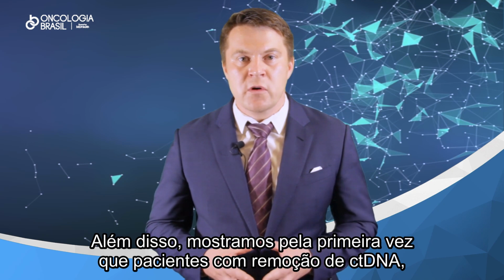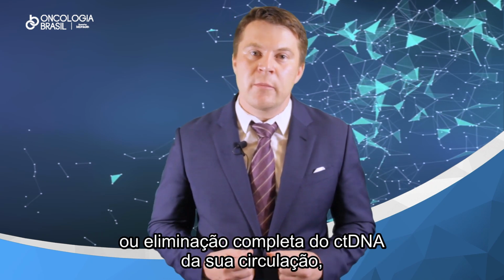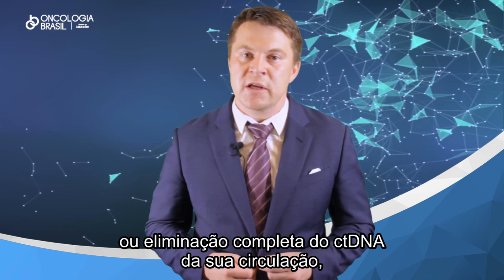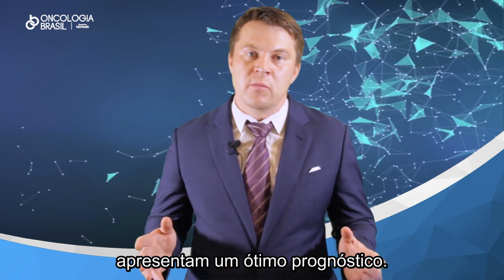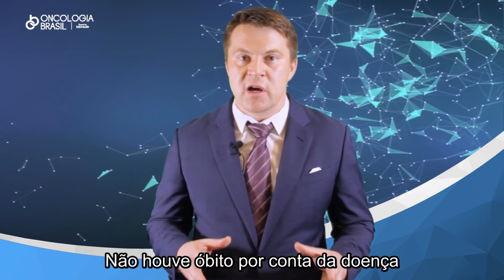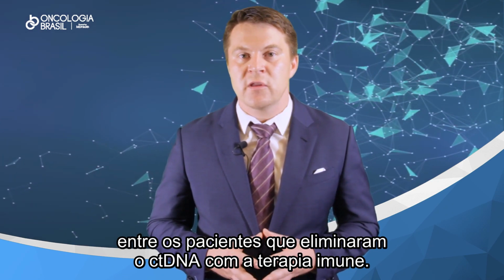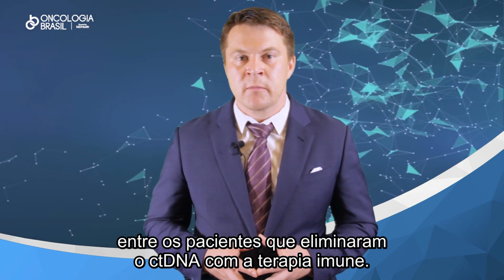Papel do ctDNA na identificação de Doença Residual Mínima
O diretor médico sênior da Natera, Dr. Alexey Aleshin, comenta os resultados promissores do teste Signatera na identificação de doença residual mínima após tratamento definitivo de diversos tumores sólidos. Historicamente, reconhecer e selecionar pacientes com doença micrometastática após cirurgia ou quimiorradioterapia, por exemplo, que possuem alto risco de recidiva, sempre representou um grande desafio na Oncologia de Precisão. Essa informação permitiria direcionar futuras decisões terapêuticas.